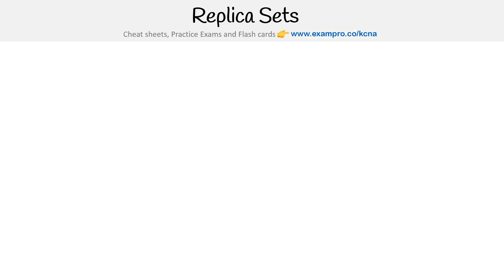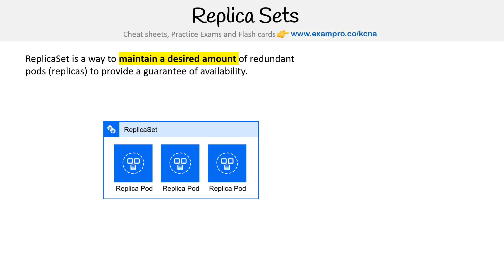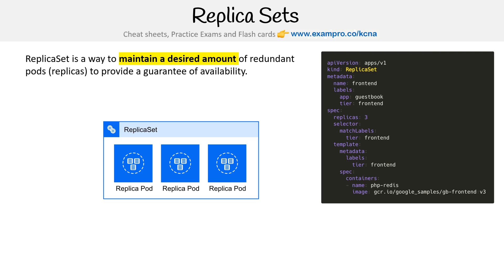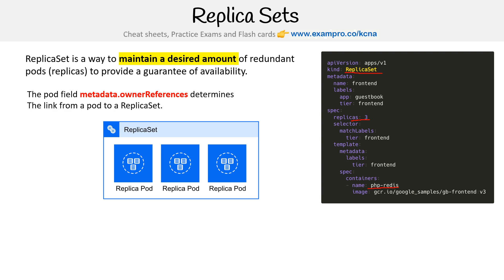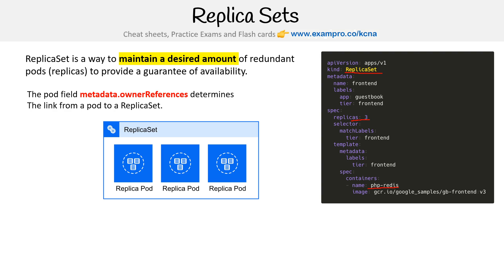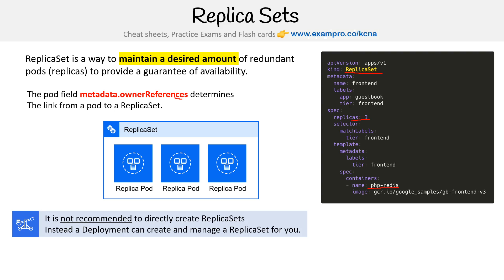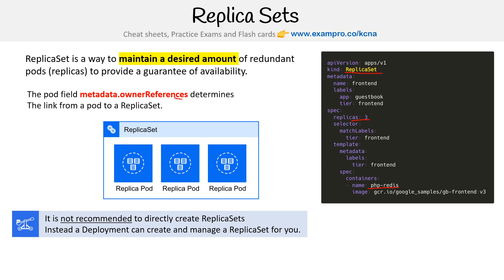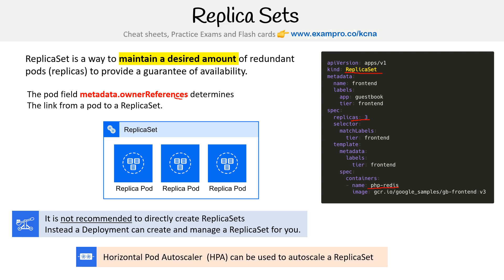Understanding Replica Sets in Kubernetes - KCNA Course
Explore Replica Sets, which ensure a specified number of pod replicas are running at all times in a Kubernetes cluster.